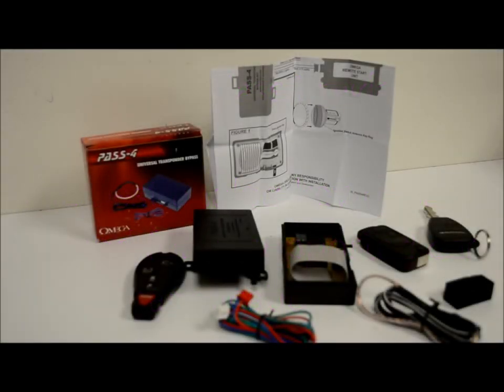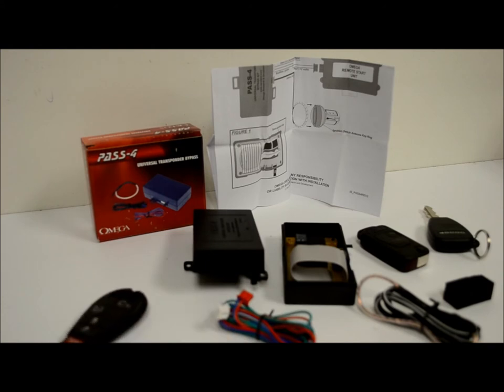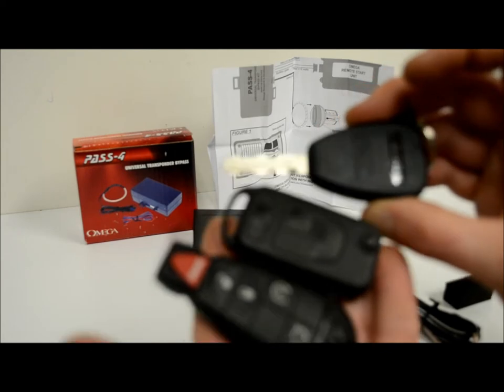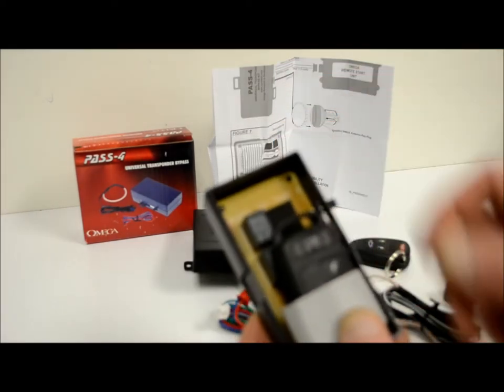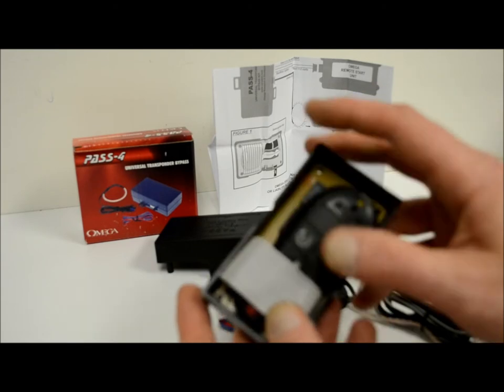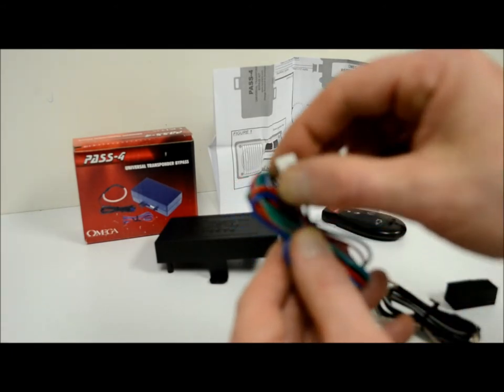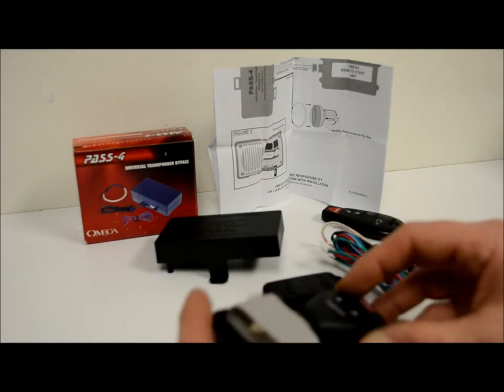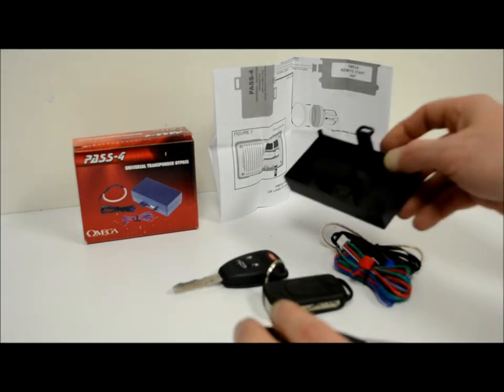Can't use a digital or a can bus bypass? Here's my pass4 review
Here is my top pick for an analog bypass module, Works great and at a great price too.

Universal Transponder System Bypass
This module allows remote starting in any transponder-equipped vehicles by utilizing a spare key (not included)
The spare key is placed inside the module and the transponder's signal is transmitted only when the remote start module engages via the included antenna loop
This module is also plug-n-play compatible with all Omega remote start systems